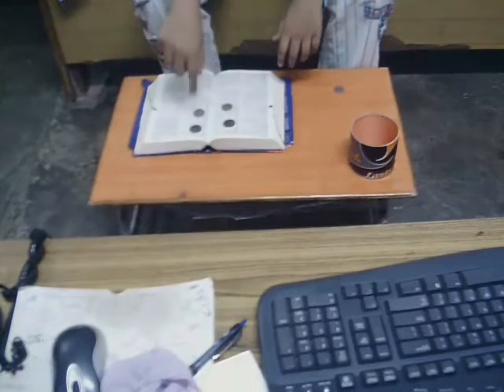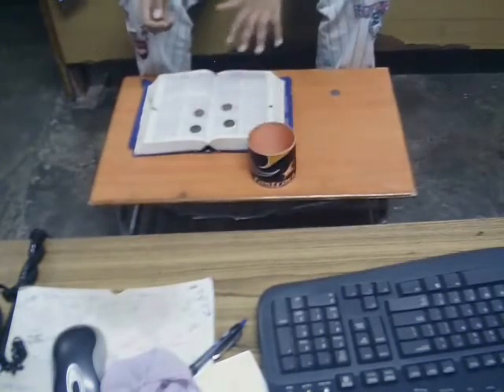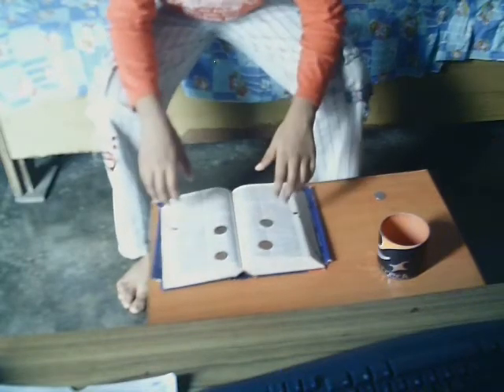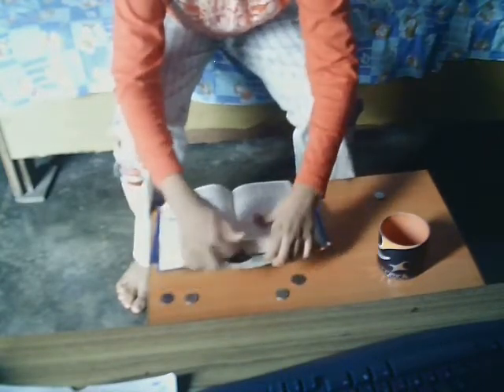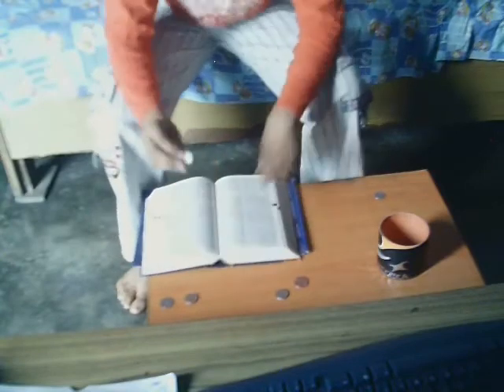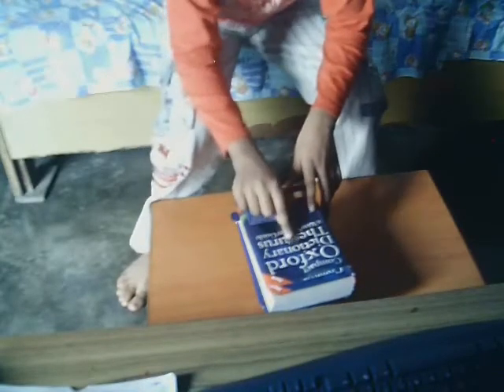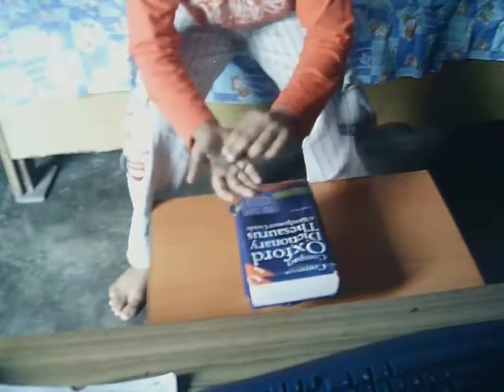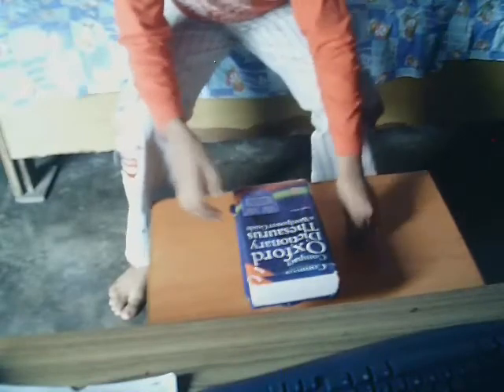NEVER SEEN BEFORE Coin Magic Trick: Amazing Tricks Revealed [ Very Easy To Do ]